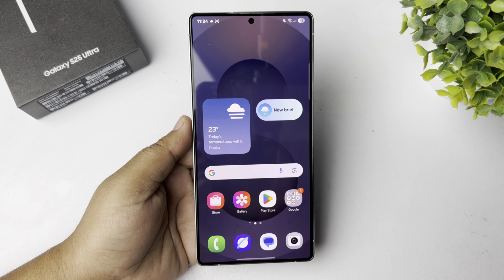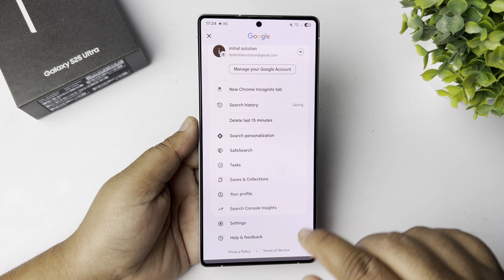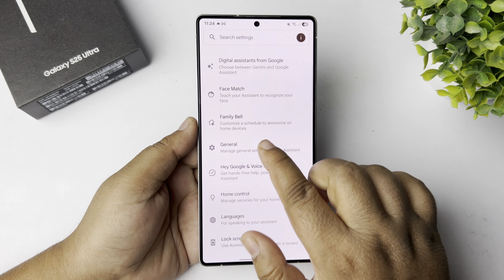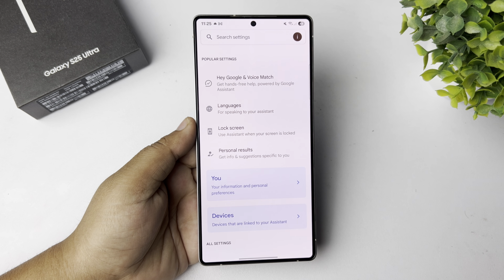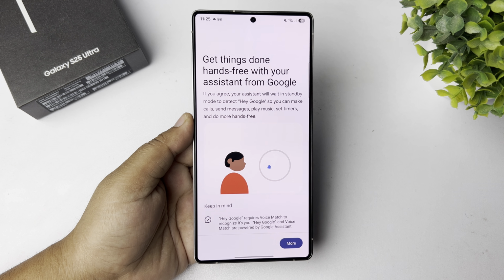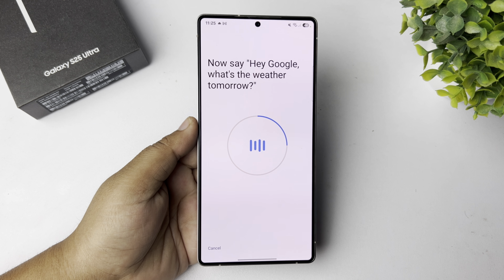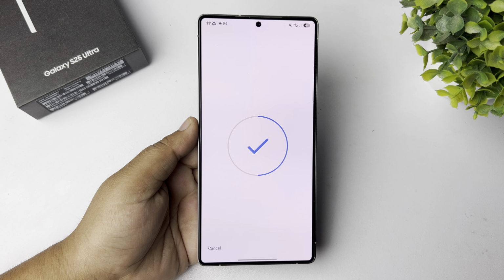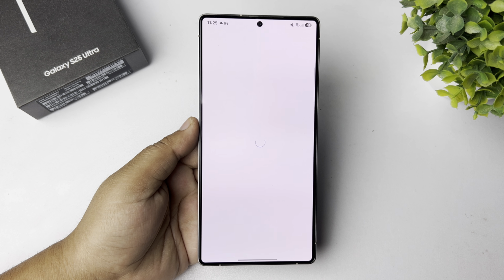How to Enable Google Assistant Samsung Galaxy S25/ S25+/ S25 Ultra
The Google Assistant comes baked in on most Android phones. If you want to live an assistant-free live, here's what you need to do.

How to enable Google Assistant on Samsung?
Why is my Google Assistant not working on Samsung?
How do I change my Samsung assistant to Google?